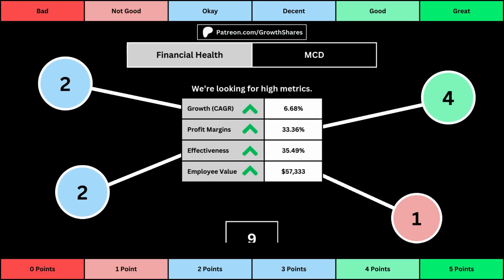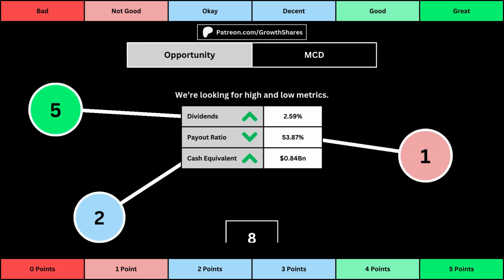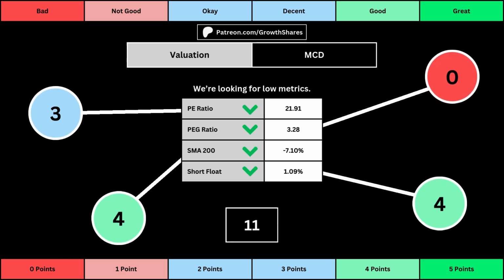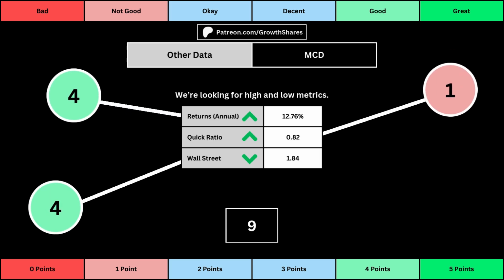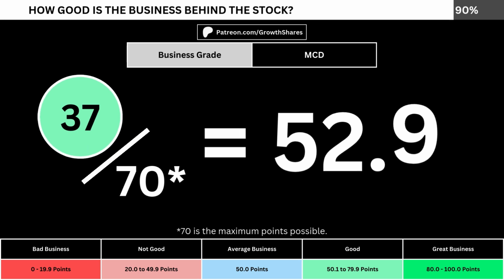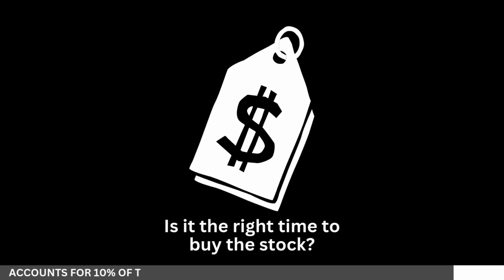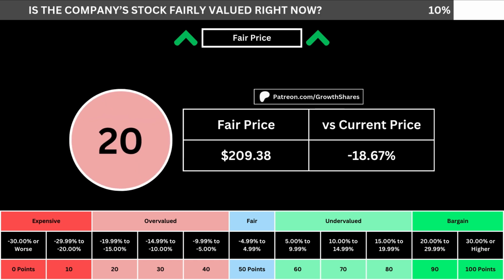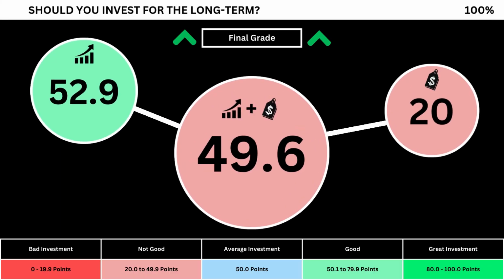Should You Buy McDonald's THIS WEEK?! | MCD Stock Analysis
Should you invest in McDonalds right now? The business behind the stock determines 90% of my stock analysis. The other 10% is determined by the stock's fair value price. I then grade the company on a 0 to 100 scale. Are you investing?